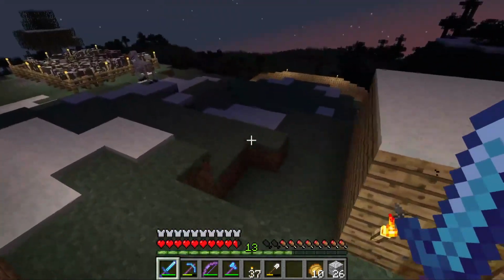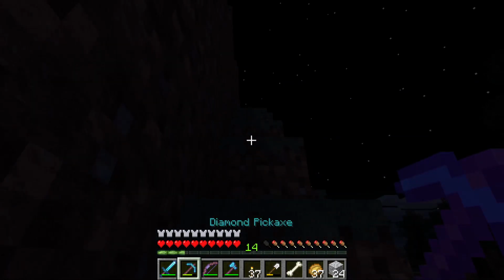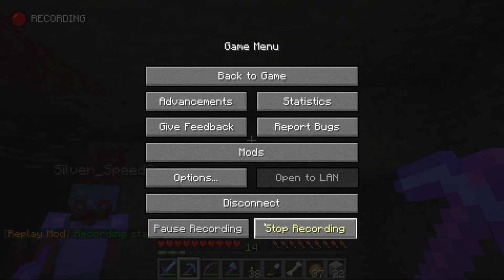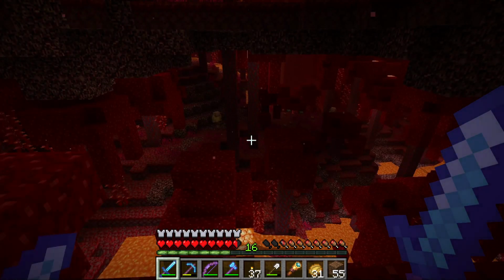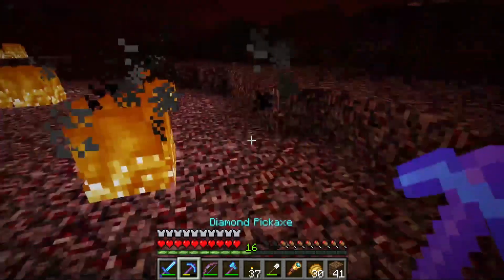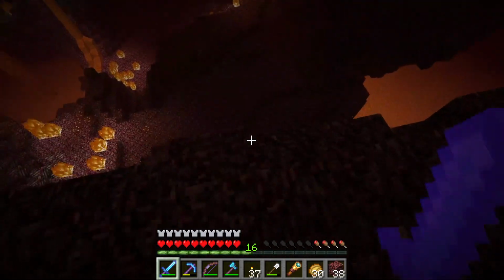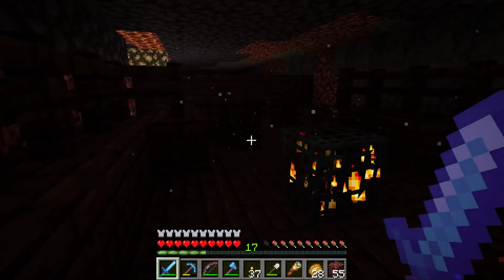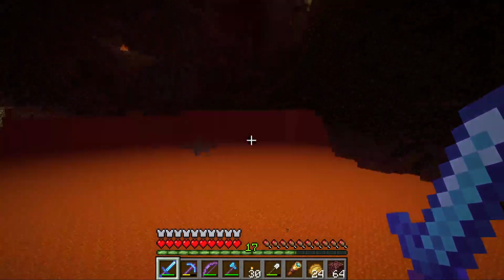Minecraft | Into the Nether | Episode 5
In this video, we will be venturing out into the Nether!

Hi! I am Jonath0n, and I have been making videos on all sorts of video games! On my channel, you will find that most of my videos are family-friendly gaming videos. Some of these include Roblox, Subnautica Below Zero, PC Building Simulator, and more! I love to make videos for you all to enjoy, so remember, comment on what you think I should do better to make my videos better! I hope you all enjoy!

If you want to see more videos by me and BloxTube, Check out AOC Activity!